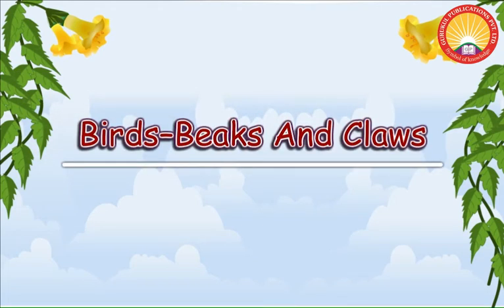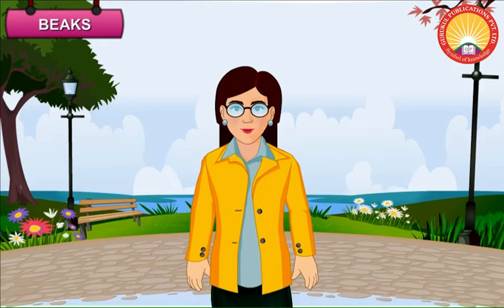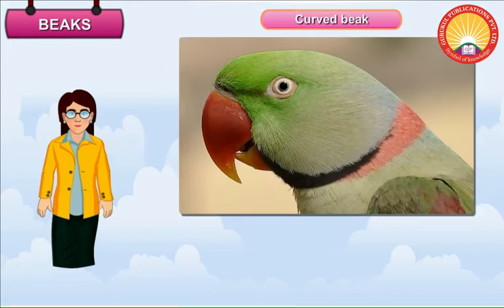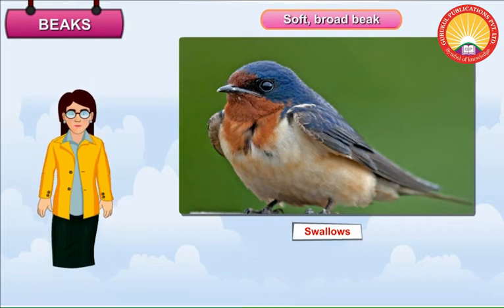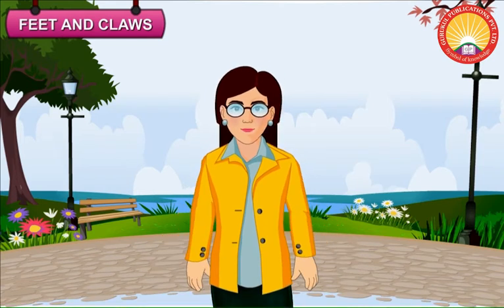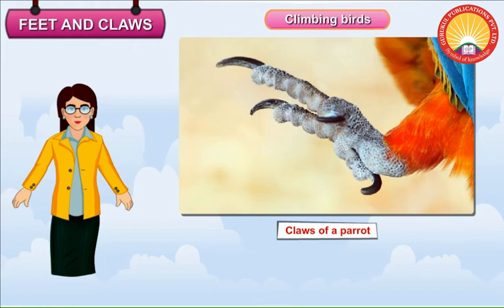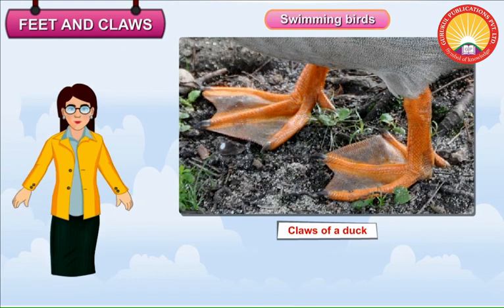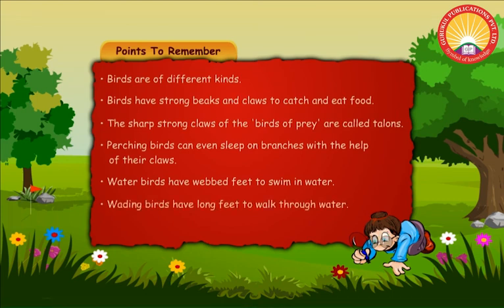Birds-Beaks and Claws | Chapter 15 | Gurukul Publication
Environmental studies Evs Book Four